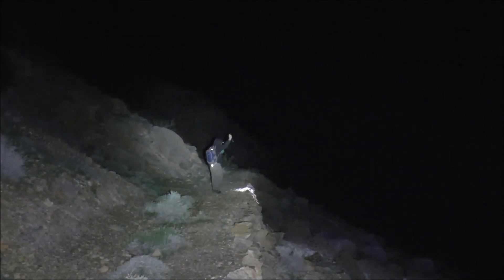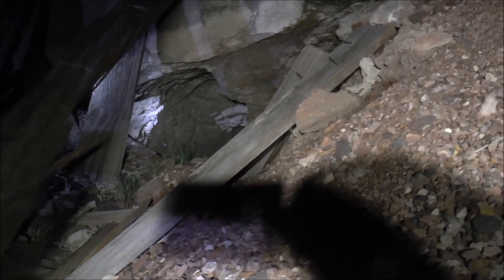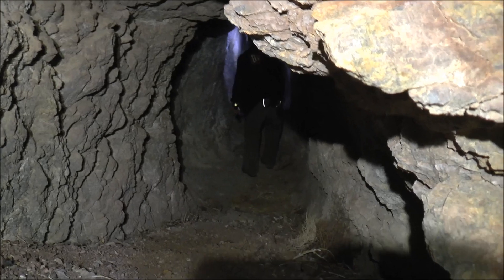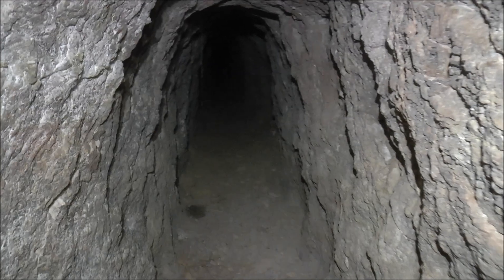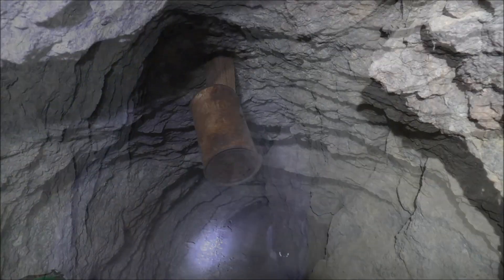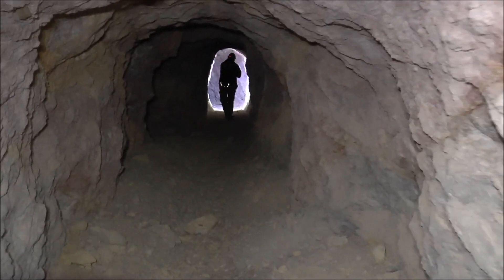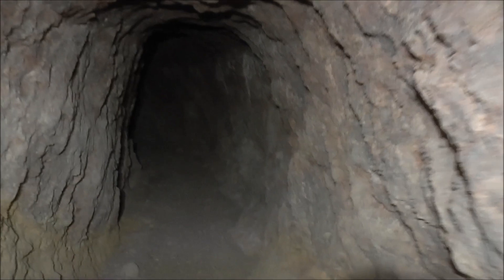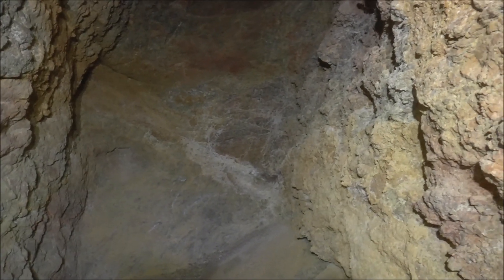Exploring an Abandoned Mine at 4:30 AM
At a chilly 1:30 AM, Paul and I started hiking four miles across the desert and up into the mountains to reach a remote, abandoned mine. Lead and silver were most likely mined at this site long ago. This video also shows some of the vibrant rock colors that we found inside the tunnels. Despite the grueling hike, we enjoyed documenting this particular mine. Definitely well worth the effort!